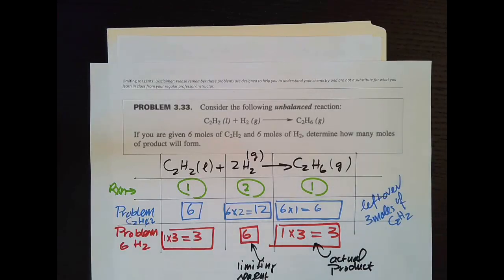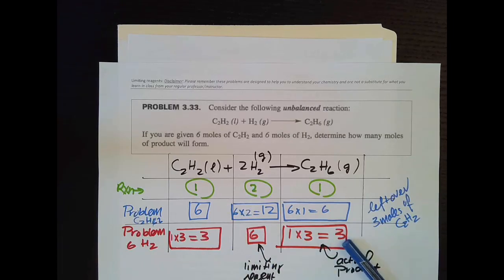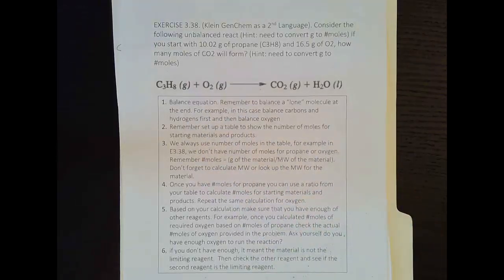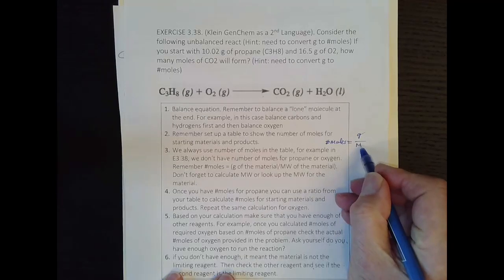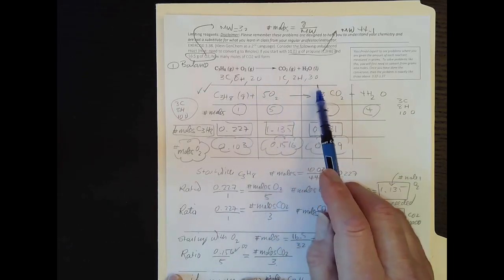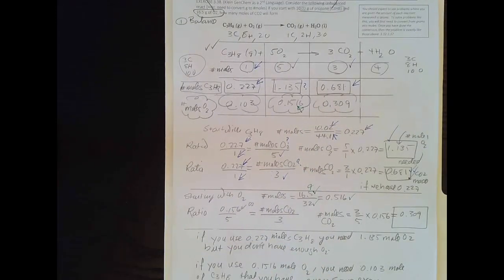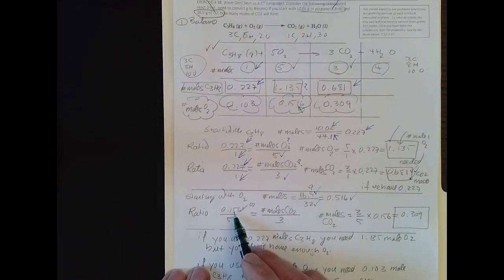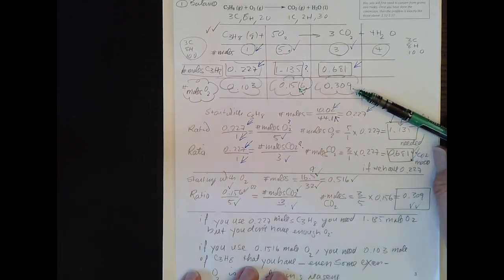Problem 3.38 Calculating Limiting Reagent.